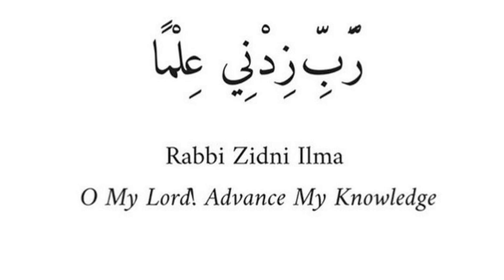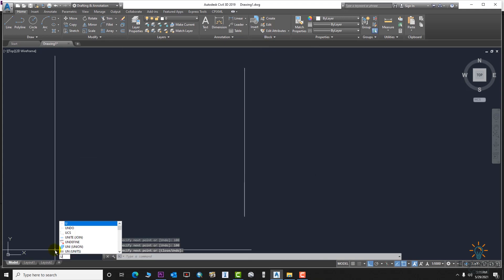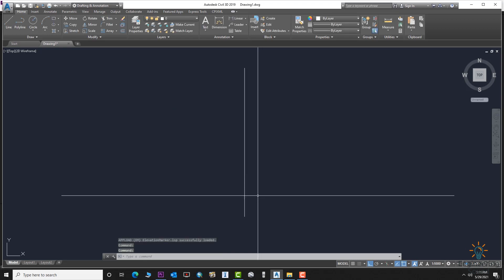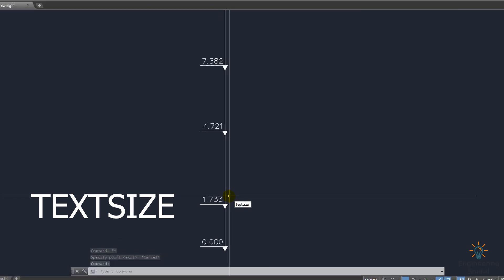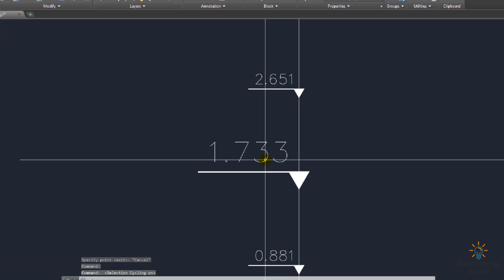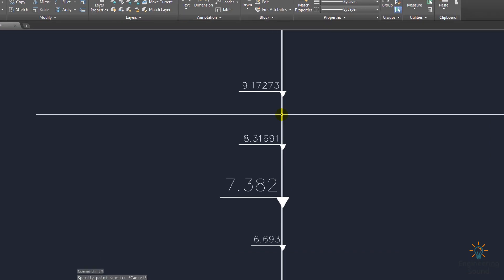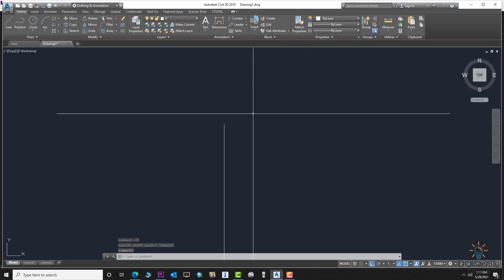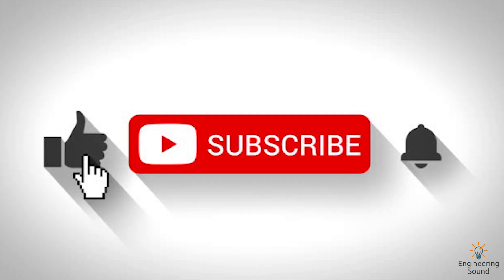How To Add Elevation Marker to an object or in Any Drawing in AutoCAD or Civil 3D by Using AutoLisp.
In This Video Explain How To Add Elevation Marker to an object or in Any Drawing in AutoCAD or Civil 3D by Using AutoLisp.

5)How To Draw and Prepare Survey As built Data in Civil  3D and Export Data to Excel

5)How To Draw and Prepare Survey As built Data in Civil  3D and Export Data to Excel

14) How to Create Road Profile in AutoCAD Civil 3D  Road Design Profile  on Existing  CH# 13

16) 5 Best Ways To Create Best Fit Alignment and Profile In Autocad Civil 3D. CH#15

25) How To Calculate Road Cross Section Volume In AutoCAD Civil 3D. |Earth Work, Table and Report| CH#24

26) How to Draw Existing Ground, Finish Ground and Cut Fill Surface Elevation In AutoCAD Civil 3D CH# 25

27) How To Calculate Cut and Fill Surface Volume With Spot Elevation In AutoCAD Civil 3D.  CH#26

30) How to Create Grid Elevation on Surface |Excel Reports| in Auto CAD Civil 3D. CH#29

31) How to Add Extra Station in Alignment and Profile |Add Station Equation| in Auto CAD Civil 3D. CH#30

32) How to Add Extra Station in Alignment and Profile |Add Station Equation| in Auto CAD Civil 3D. CH#30